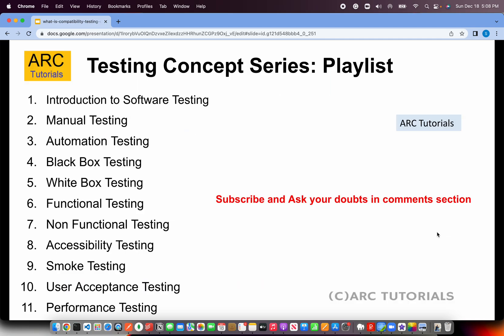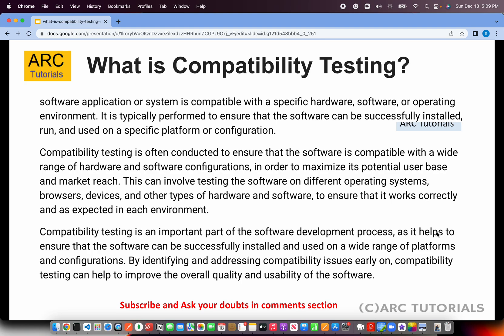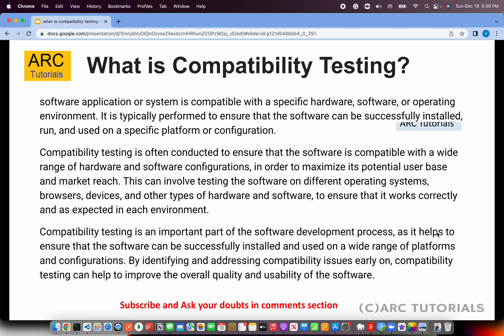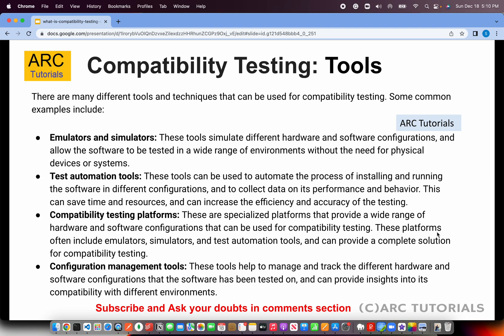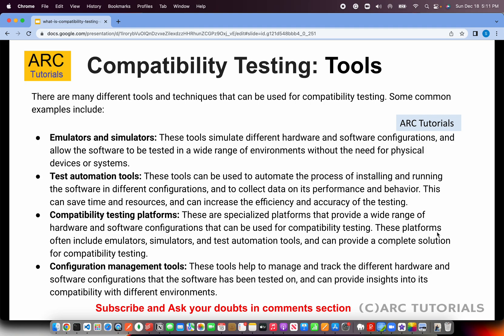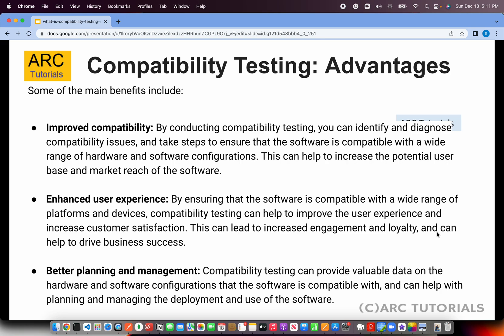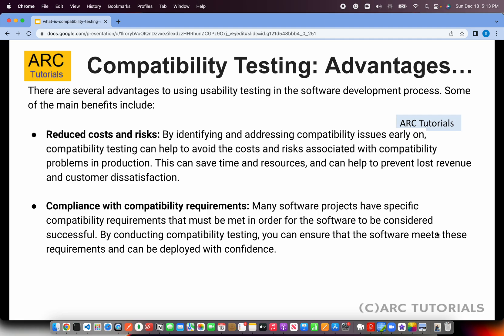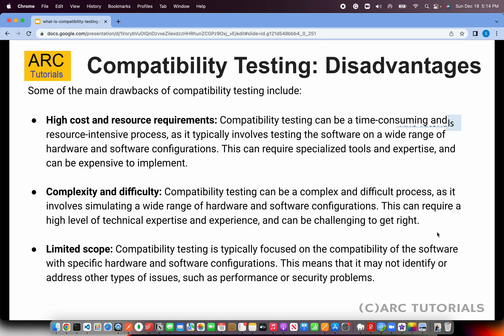Compatibility Testing Tutorial | Testing concepts in software testing | Testing concepts interview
learn software manual testing course, testing concepts tutorial, manual testing tutorial for beginners, software testing tutorial, software testing complete course, software testing complete tutorial, software testing complete guide

Testing concepts for beginners, testing concepts in software testing, testing concepts for an interview, testing concepts, and purpose, testing concepts questions, and testing concepts for freshers.

Manual testing tutorial for beginners, manual testing real time projects, manual testing full course, manual testing live projects, manual testing tutorial,

How to become a software tester, how to become a software testing engineer, how to become a software tester in India, how to become a software testing.

Learn software testing, learn software testing for beginners, learn software testing from scratch, software testing tutorial for beginners, software QA testing tutorial for beginners, learn manual software testing

Software testing concepts, testing concepts in software testing, testing concepts in software engineering, testing concepts for an interview, testing concept and purpose, testing in it field, testing in it industry, testing role in it, what is testing in it company, software testing interview questions and answers

automation testing tutorial for beginners, automation testing, automation testing tutorial